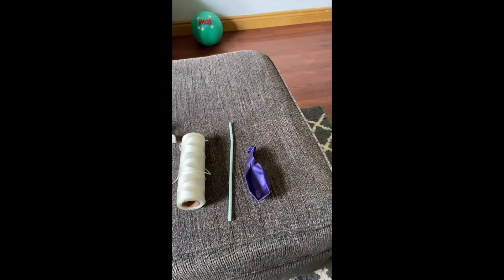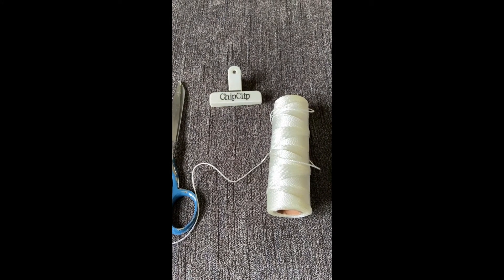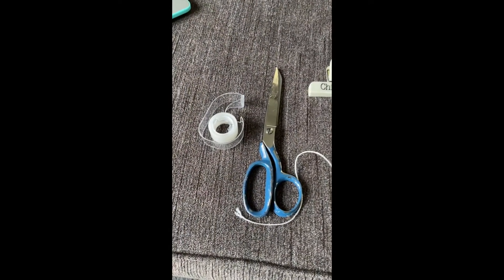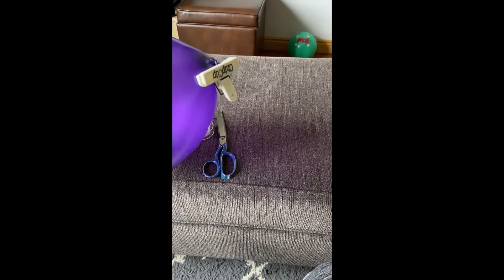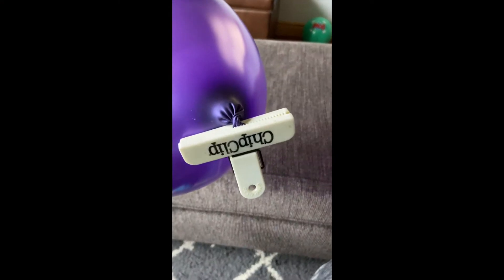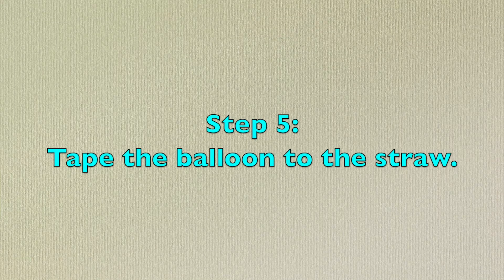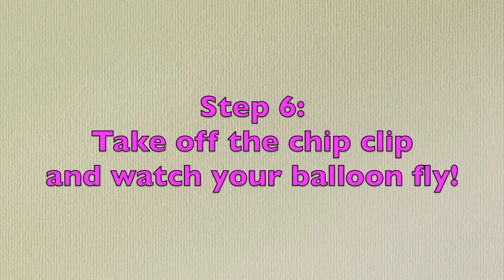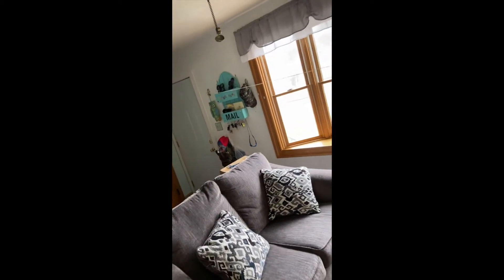How to Make a Balloon Rocket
This video show you how to make a balloon rocket with items from home. Videos of the balloon rocket are near the end.